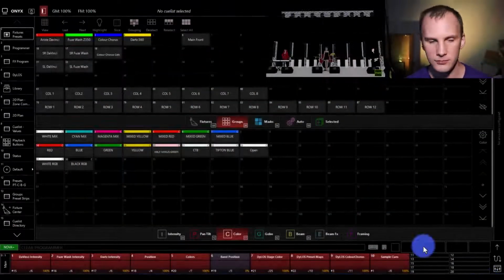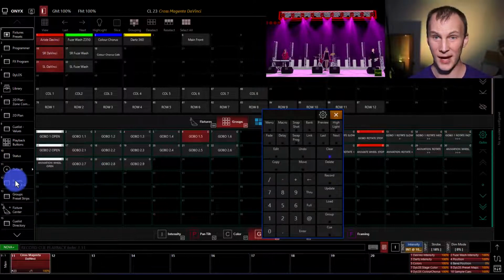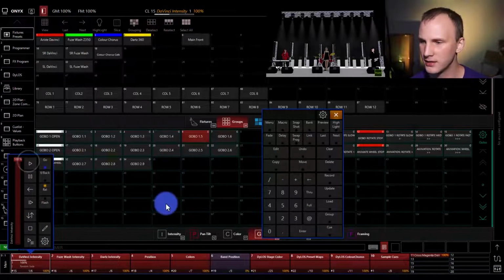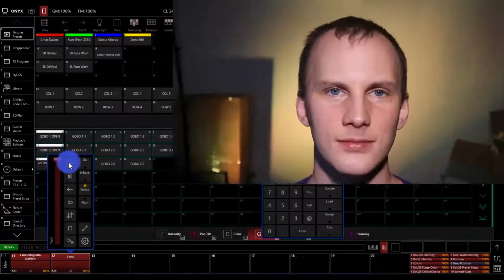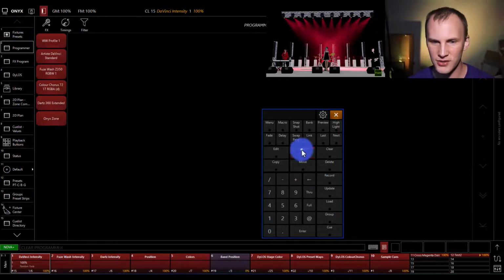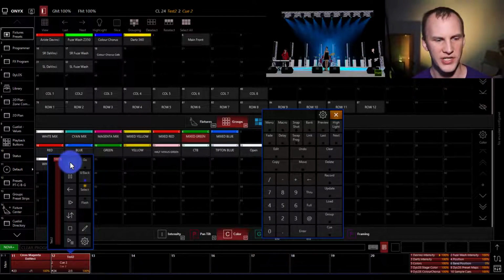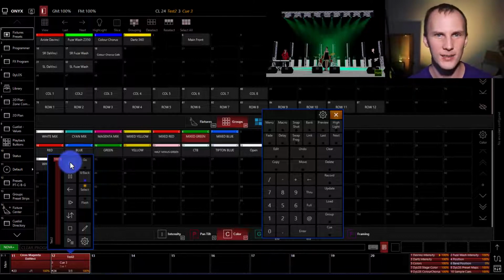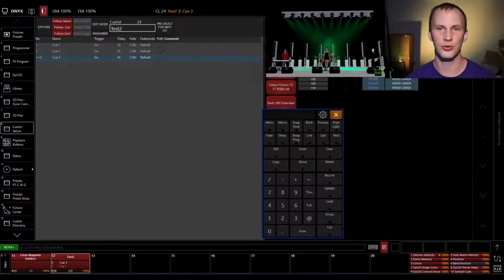Cues and Cuelists in Onyx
After creating your building blocks, or Presets, you need to store them to a Cue to be able to play them back. We also take a look at a Cue Stack and Tracking.

00:45 What are Cues and Cuelists?
01:21 Building our first Cue
03:13 How Values are stored and played back
05:20 Tracking
07:07 Closing

Backdrop/Ambient lighting:
Eliminator Par Mini RGBW